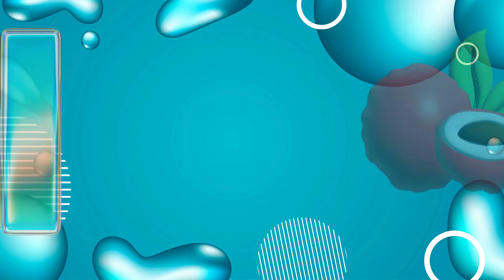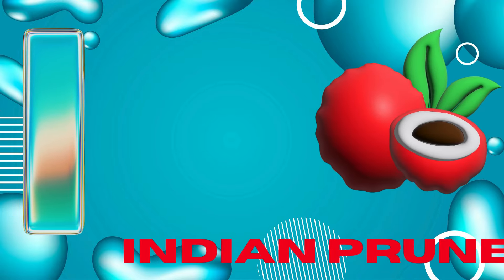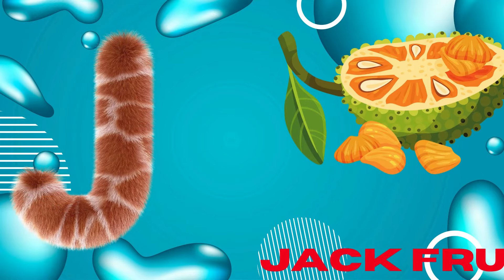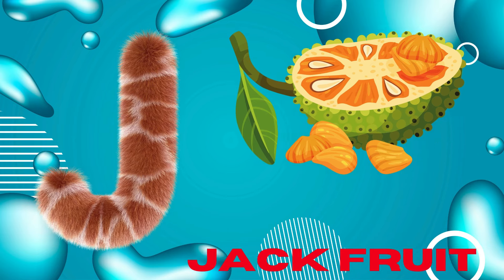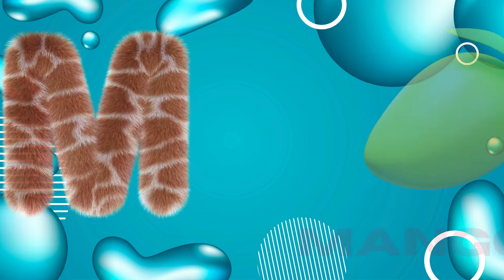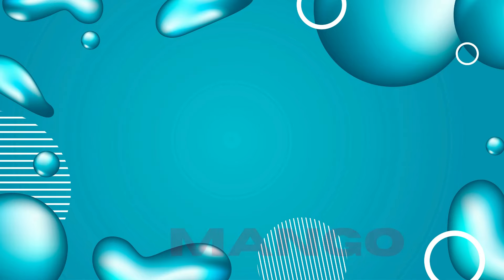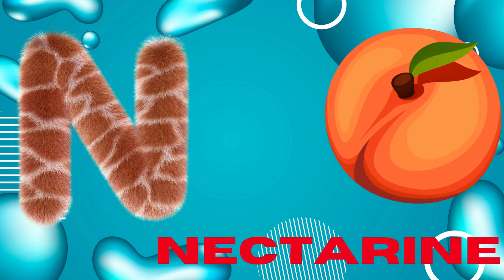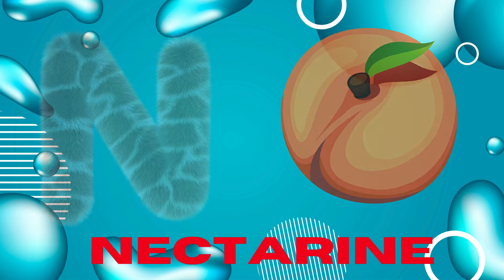ABC song | nursery rhymes | a for apple | abc phonics song for toddlers